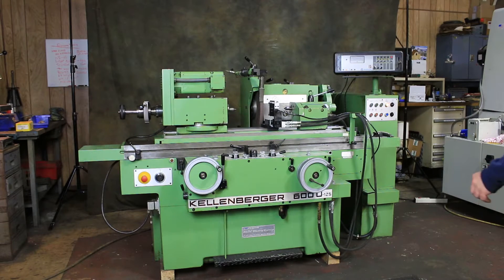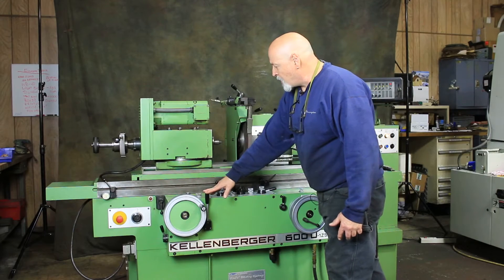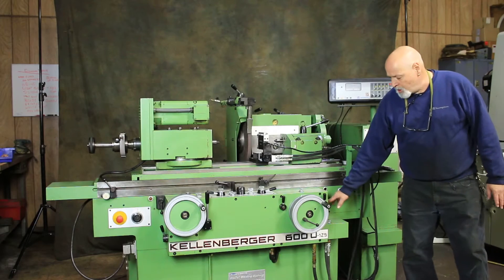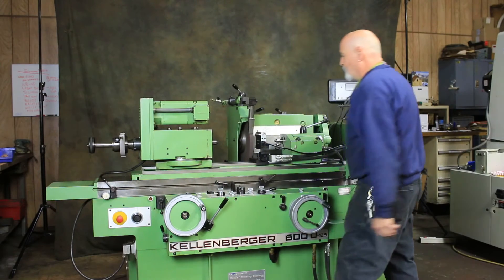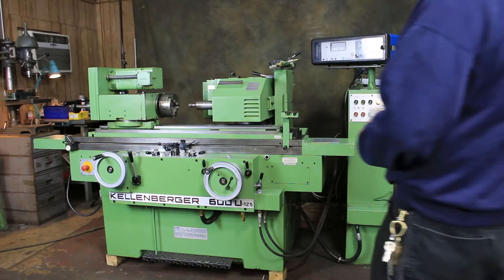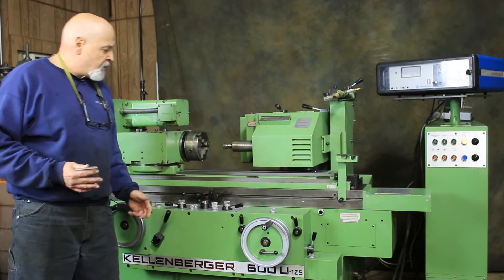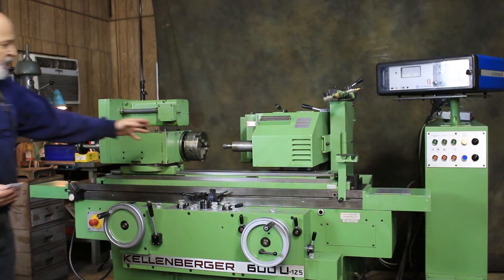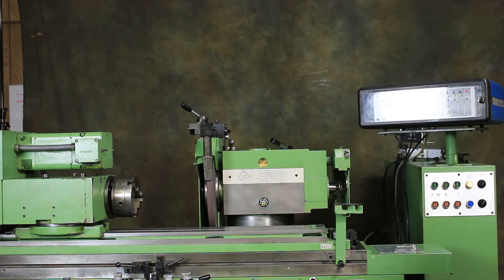9.8'' Swing 24'' Centers Kellenberger 600U OD GRINDER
9.8" X 24" KELLENBERGER "SWISS" "HIGH-PRECISION" UNIVERSAL

 I.D./O.D/FACE GRINDING CYLINDRICAL GRINDER

FACTORY RISER BLOCKS AVAILABLE FROM KELLENBERGER

TO INCREASE THE SWING OF THIS MACHINE TO 19- 5/8"

(250mm CENTER HEIGHT) - KELLENBERGER PART KB-0107211

MODEL:  600U     S/N: 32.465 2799    NEW:  1986

HEIGHT OF CENTERS, AS PRESENTLY CONFIGURED 9.8"

MAXIMUM SWING WITH FACTORY RISER BLOCKS 19- 5/8"

DISTANCE BETWEEN CENTERS (NOMINAL). 23- 5/8"

DISTANCE BETWEEN CENTERS W/TAILSTOCK

OVERHANGING 29- 1/2"

LONGITUDINAL TABLE TRAVEL PER TURN OF HANDWHEEL:

COARSE 25/32"

FINE 3/32"

LONGITUDINAL TABLE SPEED (HYDRAULIC) 0.06 TO 18' FPM

TABLE SWIVELS 11 DEGREES

REVERSING DWELL 0 TO 5 SECONDS

GRINDING WHEEL INFEED:

1 GRADUATION OF FEED SCALE 0.0002"

AUTOMATIC FEED, MAXIMUM 0.035"

AUTO. INFEED PER TABLE REVERSAL 0.00005" TO .0012"

INFEED FOR PLUNGE GRINDING 0.00004" TO .002"

PLUNGE GRINDING: INFEED SPEED 10 TO 1000 uIN/SEC

MICROMETER STOP, 1 GRADUATION 0.00005"

UNIVERSAL GRINDING SPINDLE HEAD:

TRANSVERSE MOVEMENT OF WHEEL SLIDE 11-1/4"

  HYDRAULIC RAPID WHEEL SLIDE ADVANCE/RETRACTION

STROKE 1-9/16"

GRINDING WHEEL SPEEDS (4) 1500, 1700, 2200 & 3600 RPM

  GRINDING WHEEL FOR CYLINDRICAL

GRINDING 16" X 2" X 5"

GRINDING WHEEL (SURFACE GRINDING) 10" X 3/4" X 3"

  SWIVEL OF GRINDING HEAD W/LOCKING EVERY

90 DEGREES 270 DEGREES

WORKHEAD:

INFINIT. VARIABLE SPINDLE SPEEDS 10 - 400 RPM

WORKHEAD SWIVELS 360 DEGREES

INSIDE TAPER OF WORK SPINDLE

APPROXIMATE FLOOR SPACE REQUIRED 102" X 64" X 66"H

MACHINE FEATURES:

HYDRAULIC OPERATION FEATURING:

-SINGLE LEVER CONTROL

-INFINITELY VARIABLE TABLE TRAVERSE

-AUTOMATIC INFEED

-PLUNGE INFEED

-RAPID WHEEL ADVANCE & RETRACTION

SPARKOUT TIMER

DUAL LEFT-HAND (O.D.) & RIGHT-HAND WHEEL MOUNTING

  (FACE GRINDING) WITH SWING AROUND I.D. GRINDING UNIT

EQUIPPED WITH:

-THREE WHEELHEAD MACHINE O.D./I.D/AND FACE GRINDING

  CAPABILITY.  FACE GRINDING SET-UP IS NOT EQUIPPED

  WITH THIS MACHINE, BUT IS AVAILABLE FROM KELLENBERGER.

-CURRENTLY SET-UP AS 9.8" SWING,  AND THE CAPACITY

  CAN BE INCREASED TO 19- 5/8" MAX. SWING

SEE INFO ABOVE & BELOW ON QUOTATION

-SWING AROUND INTERNAL GRINDING ATTACHMENT

-FORTUNA I.D. SPINDLE, TYPE FIV 50R315, 24,000 MAX. RPM

-"MARPOSS" E5" IN-PROCESS AUTOMATIC GAUGING

-HYDRAULIC TAILSTOCK

-FINE TAPER ADJUSTMENT AT THE TAILSTOCK

-DIAL INDICATOR WITH ASSEMBLY FOR TABLE TAPER ADJUSTMENT

STANDARD WORKHEAD W/DUAL LIVE & DEAD WORKHEAD SPINDLE

4 H.P. WHEELHEAD MOTOR

COOLANT SYSTEM

3/60/230-460 VOLT ELECTRICS

MACHINE IS WIRED FOR 460 VOLTS

SPECIAL NOTE:

FACTORY RISER BLOCKS AVAILABLE FROM KELLENBERGER TO

  INCREASE THE SWING OF THIS MACHINE TO 19- 5/8"